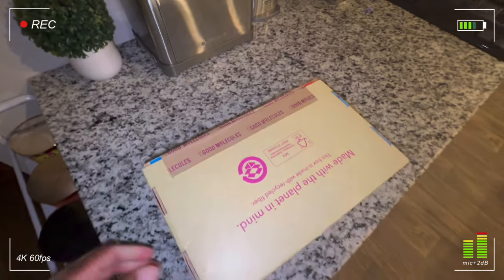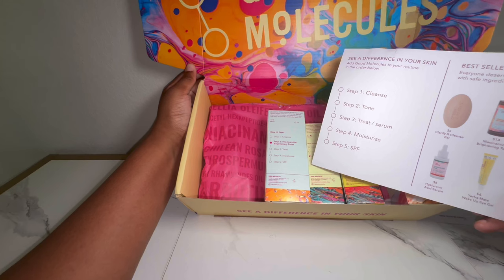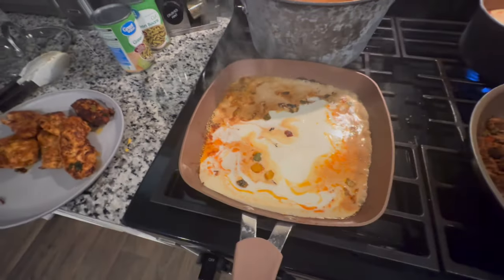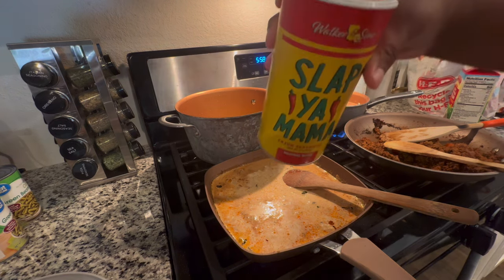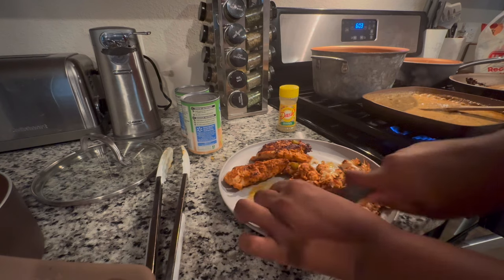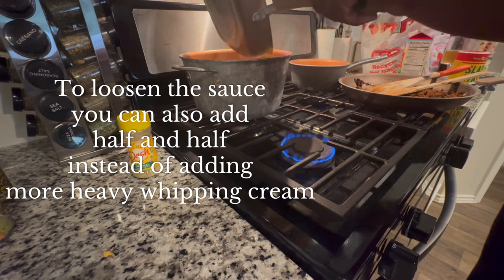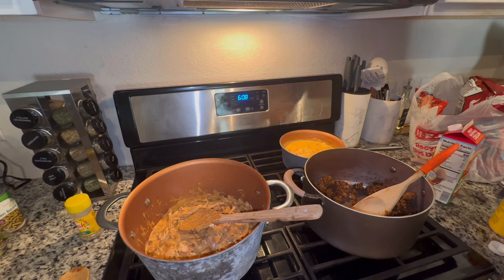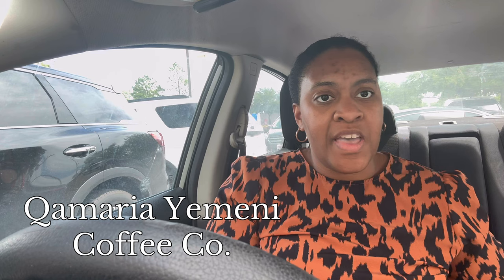My FIRST PR Package From Good Molecules + Coworking & Content + Cooking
In this vlog I unbox my very first PR package from Good Molecules! I do a little cooking, quick and easy like Jai Nice says, lol and I go to a coffee to co-work and network!

I hope you all enjoy, tune in weekly for new videos! :)

Follow & Shop My Etsy Storefront